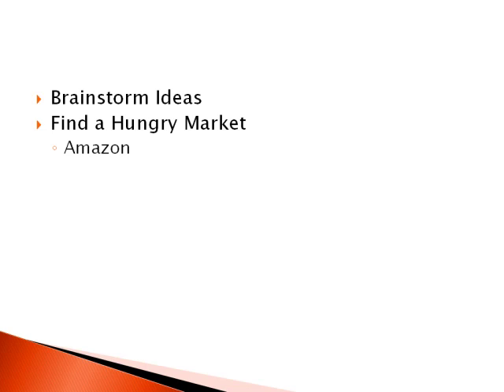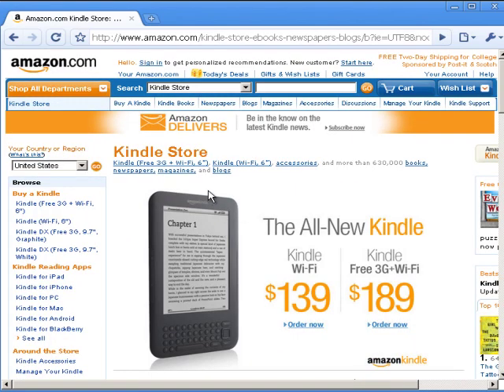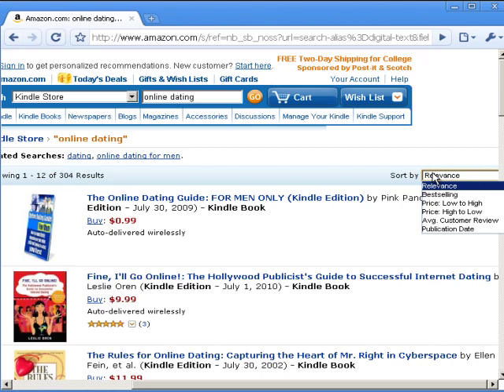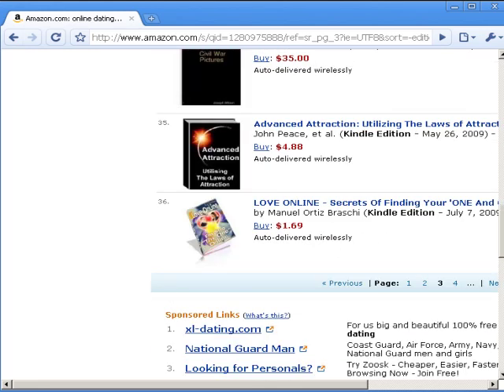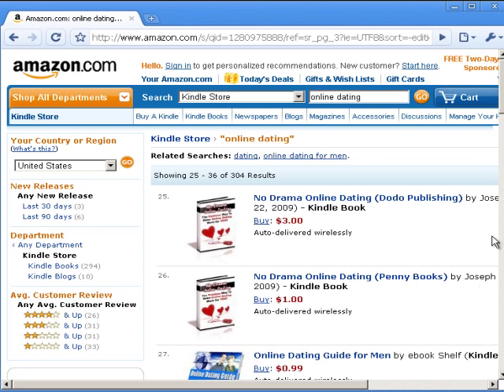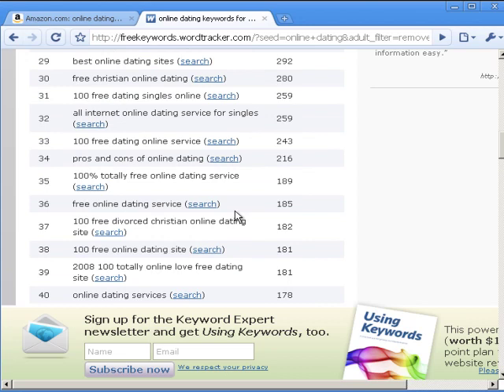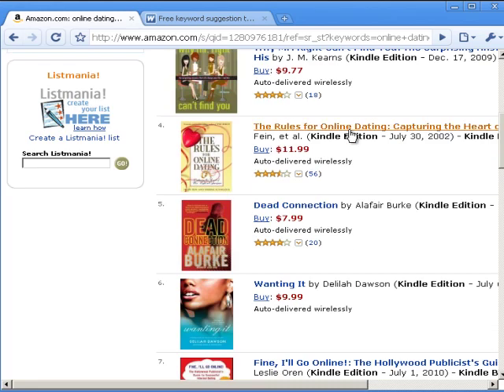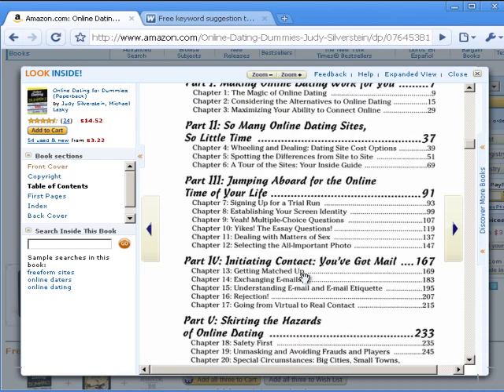vidio 2 Brainstorming and Research market